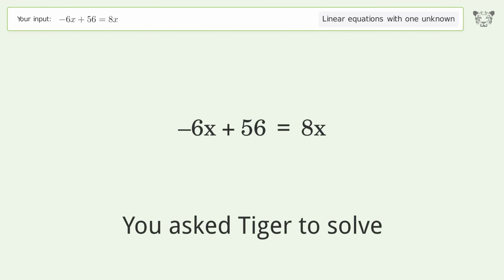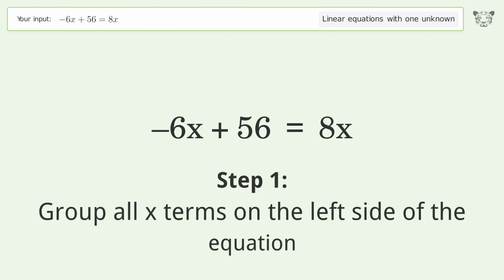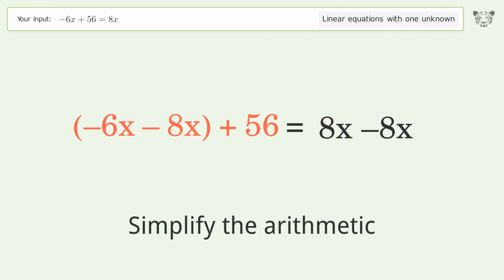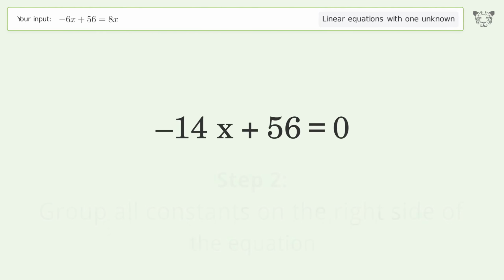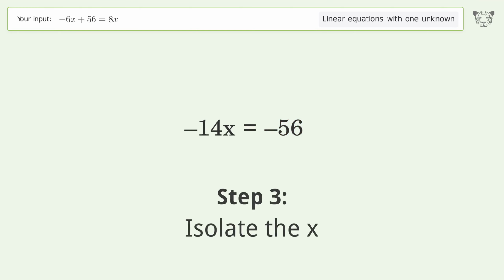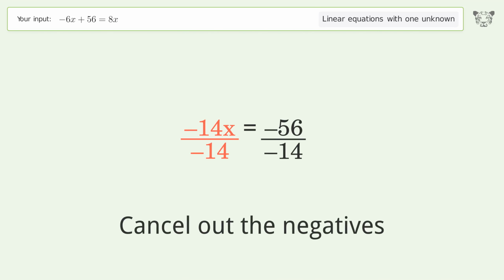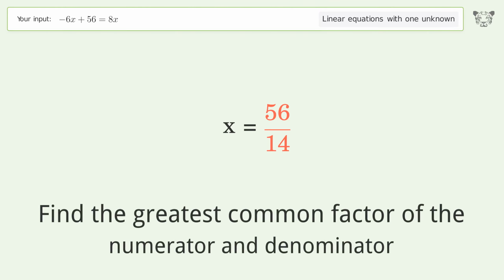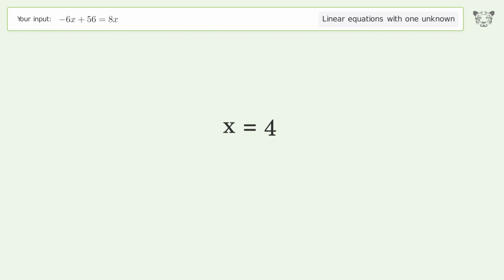Solve -6x+56=8x: Linear Equation Video Solution | Tiger Algebra